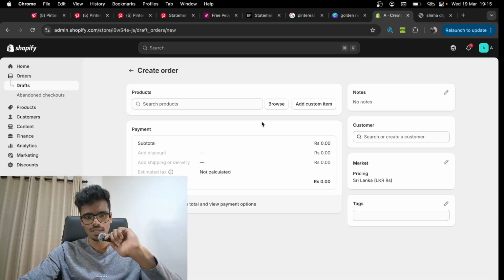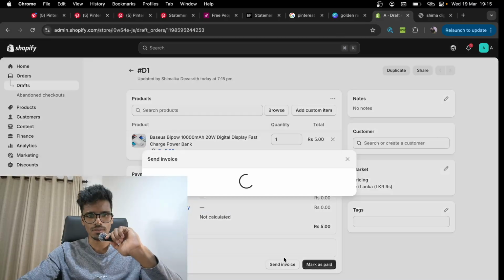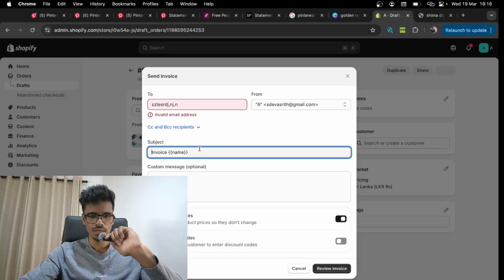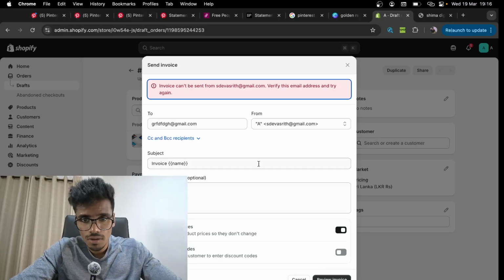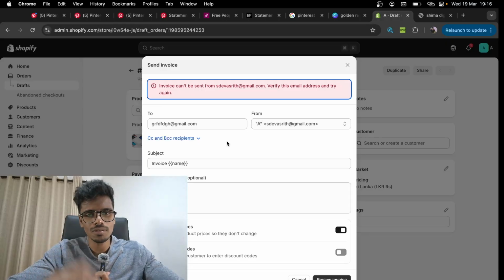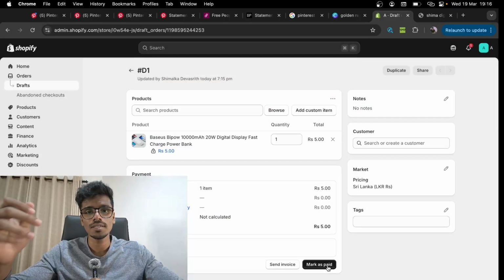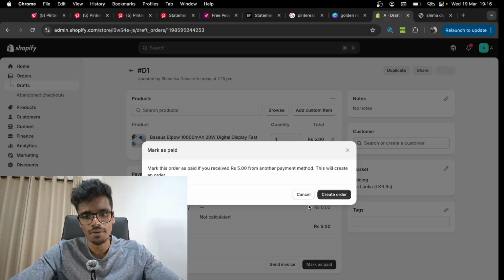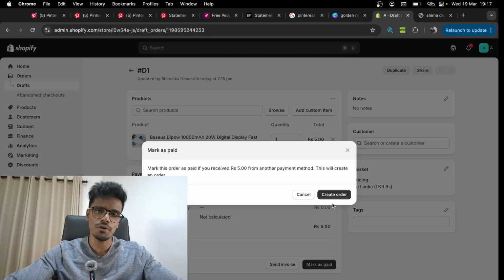How to make a Shopify Draft order | 2025 Update